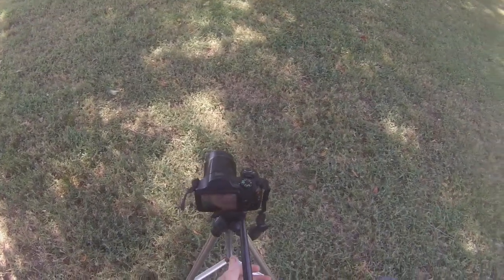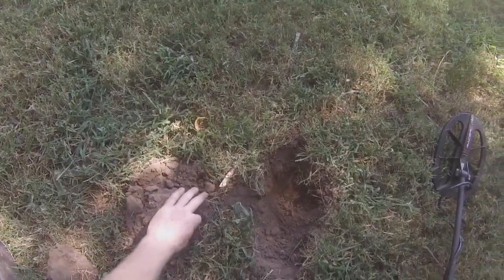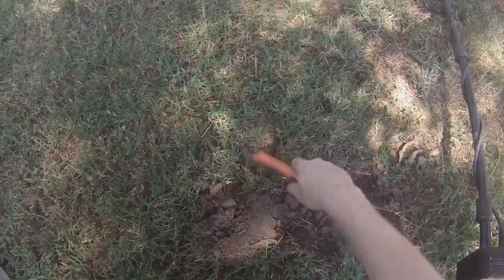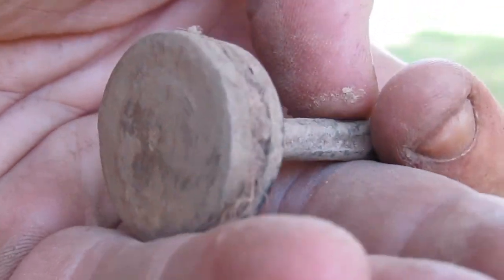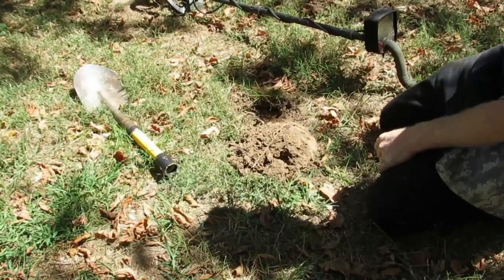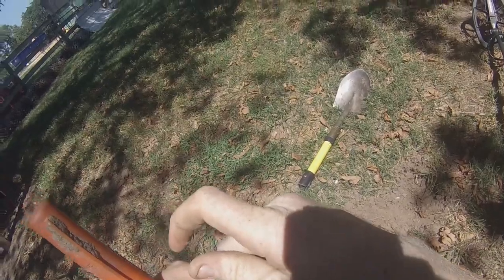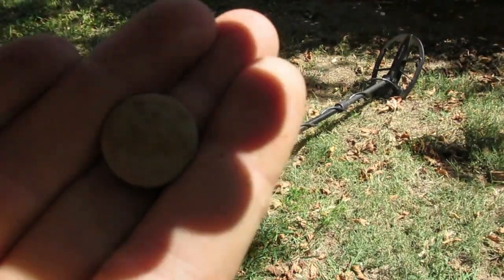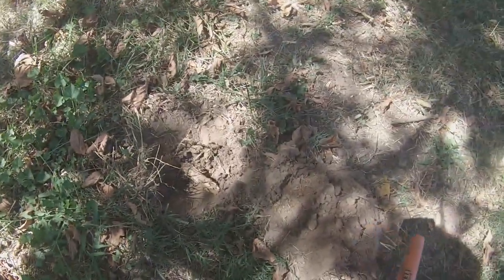Metal Detecting Sep 6th , 2019 - Civil War Coat Button?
Today I detected My yard once more and found another Button. I think It is a civil war button . I have no cue as of this moment.

Thank you very much for watching and have a great day.